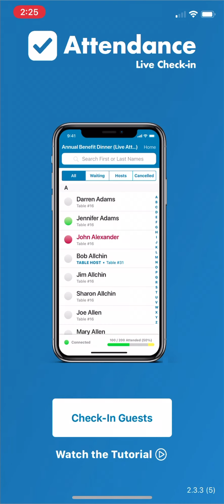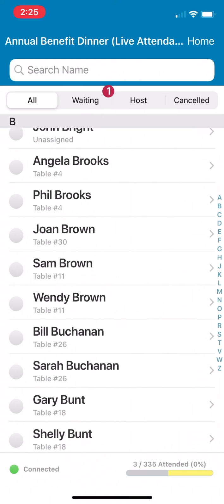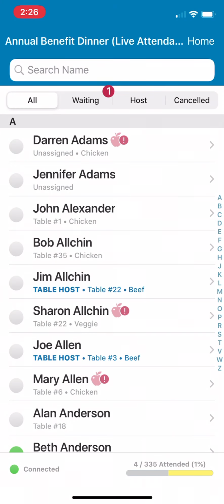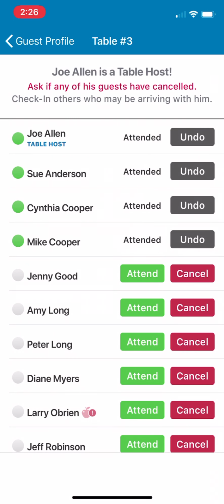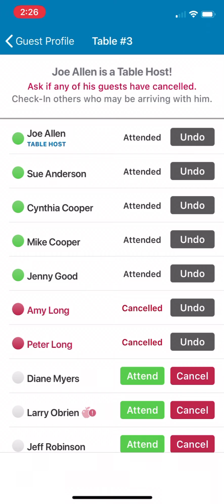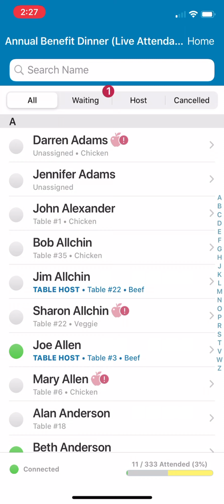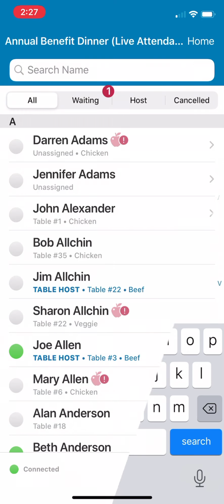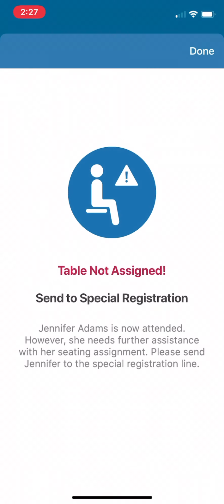Live Check-In: Guest Check In Tutorial for iPhone